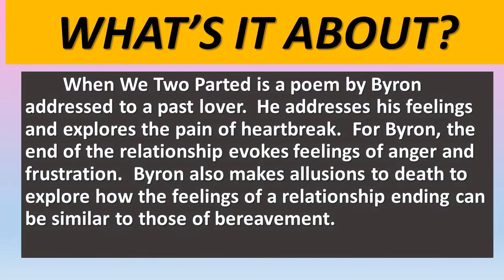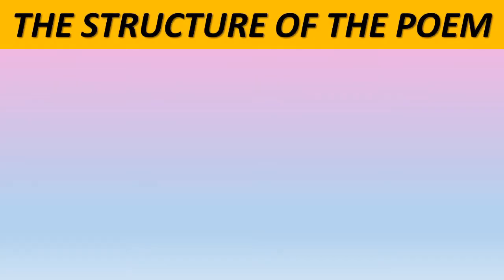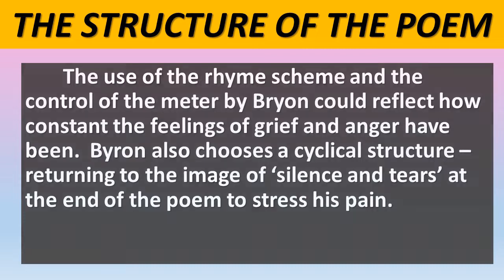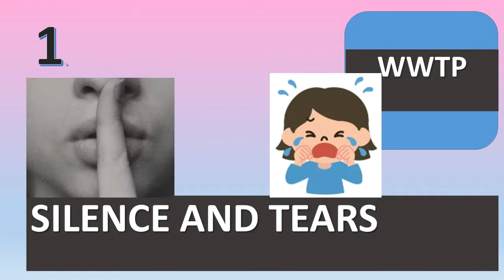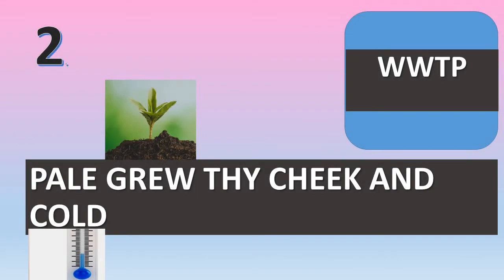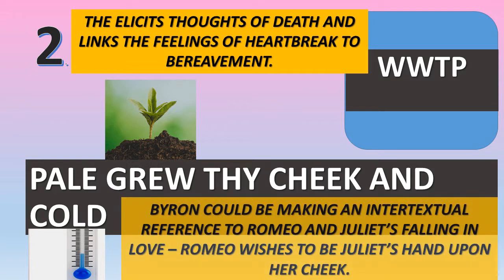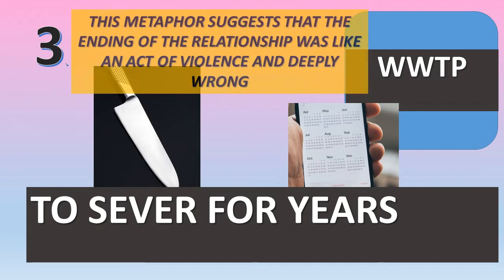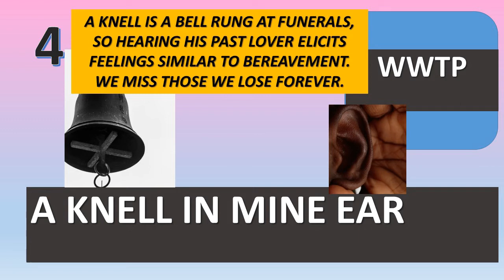When We Two Parted by Lord Byron - Poetry Analysis and Guide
In this short tutorial, you'll find out everything you need to know for the GCSE Love and Relationships poem When We Two Parted by Lord Byron - including analysis of language and quotes to know.  Let's get you exam ready!